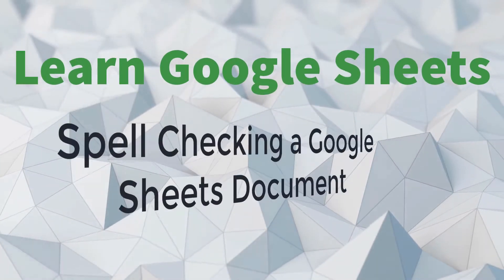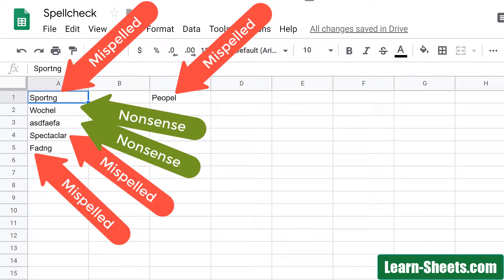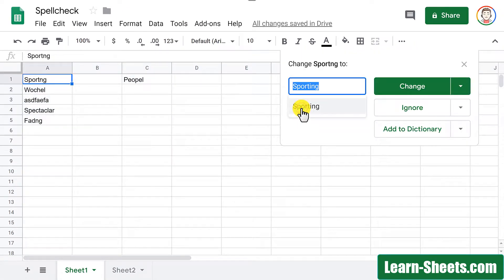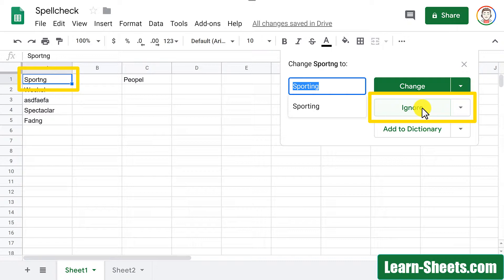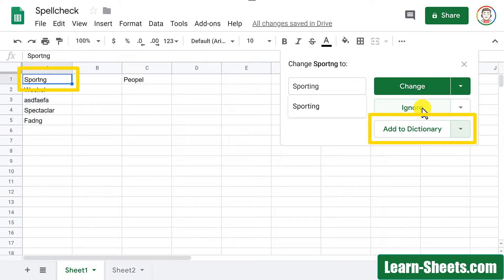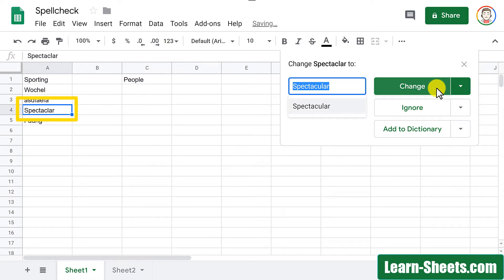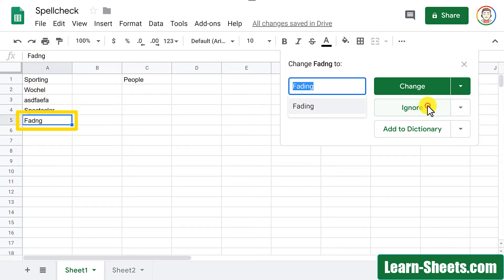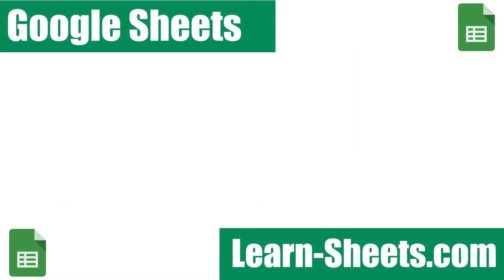How to Use Spell Check with Google Sheets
The Google Sheets Training channel is dedicated to helping you learn to use Sheets more effectively. All the videos are to the point so you can get on with creating your next Sheet.